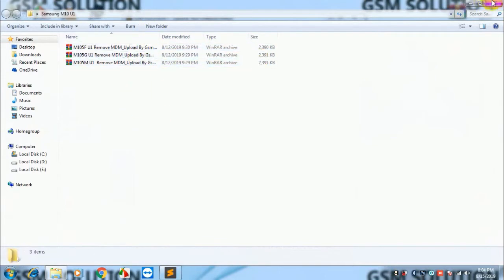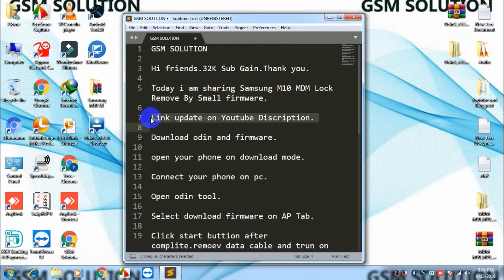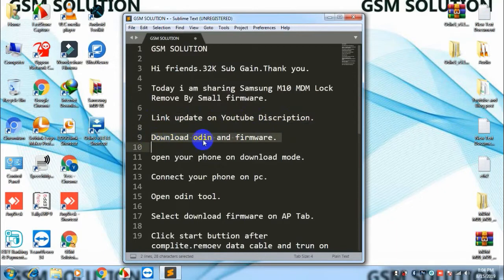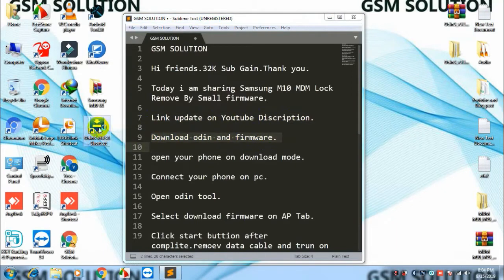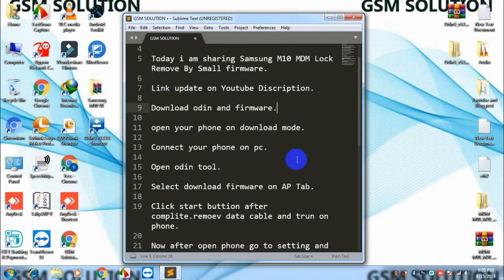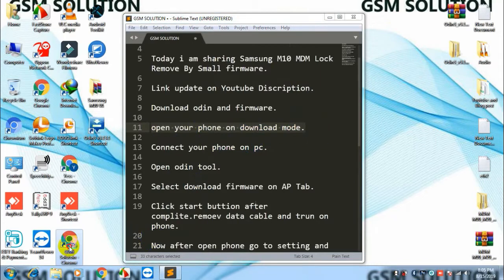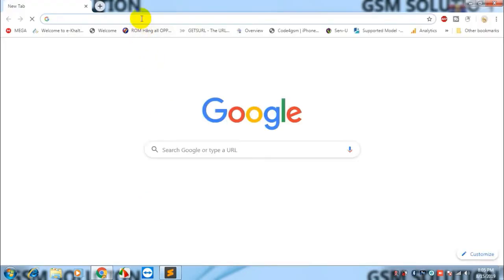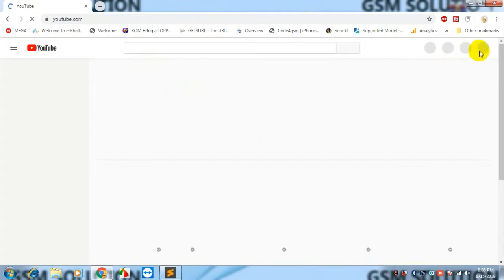How To Remove Samsung M10 MDM Lock-Dose Not allow Factory Reset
Mobile Device Management(MDM)Lock also known as Activation lock is a security"How To Remove Samsung M10 MDM Lock-Dose Not allow Factory Reset." feature to protect your Android device from unauthorized access.Lately, a number of Android users Samsung were having issues with MDM lock bypass."How To Remove Samsung M10 MDM Lock-Dose Not allow Factory Reset." And the number is increasing day by day, every now I see users posting on Android forums how to bypass MDM, how to bypass Mobile Device Management(MDM) bypass using firmware files.Samsung M10 MDM Lock Remove For SM-M105F,SM-M105M,SM-M105G.